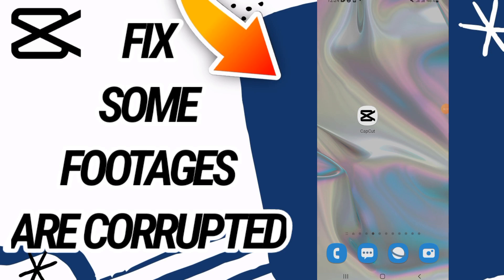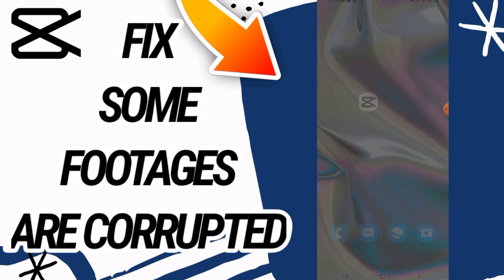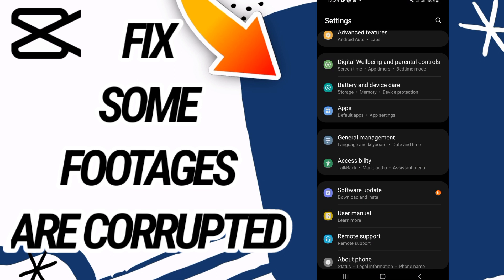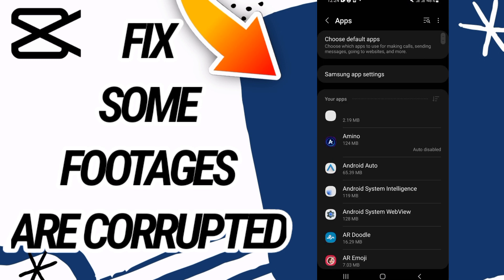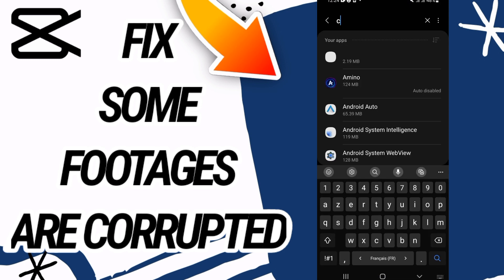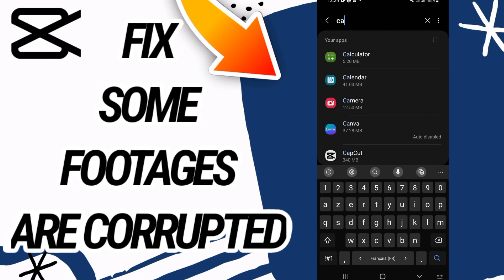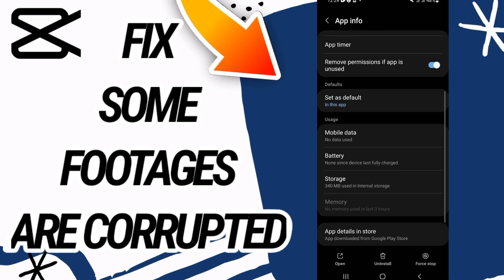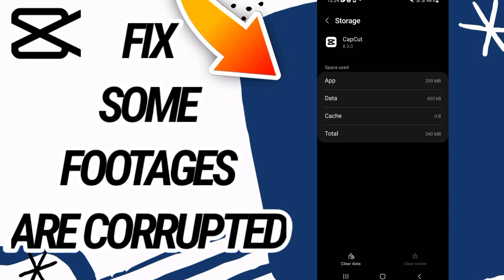How To Fix And Solve Some Footages Are Corrupted On CapCut App